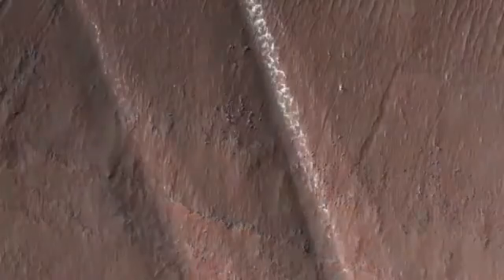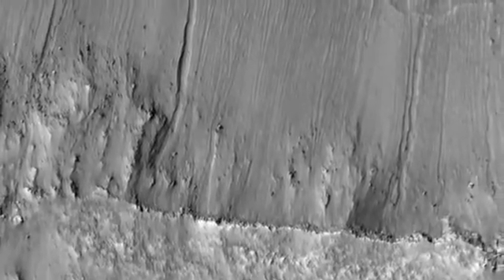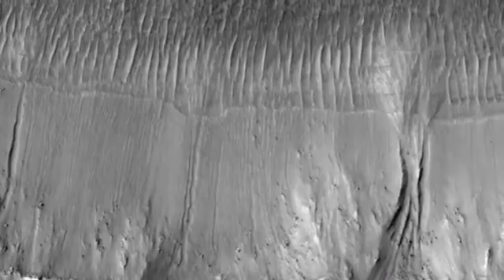Mars Clips 44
The Amenthes Region
Gullies in Terra Cimmeria
Goes with Mars Survey at alaudun15.blogspot.com